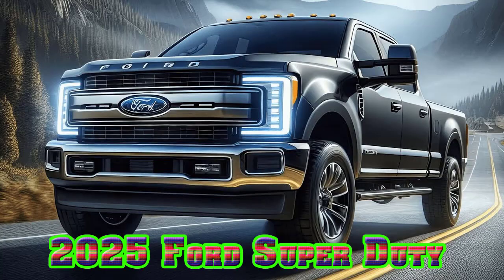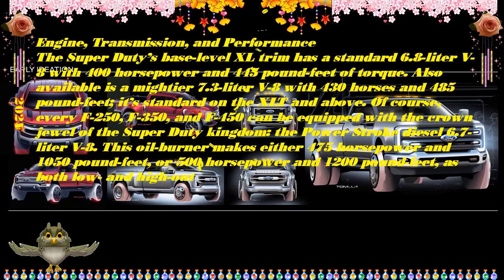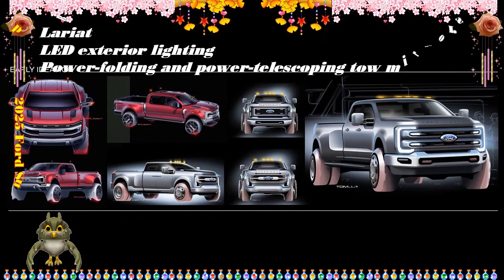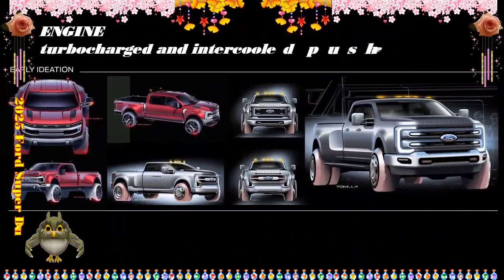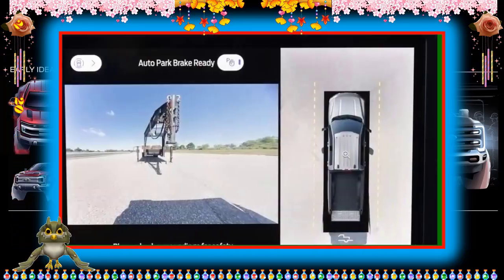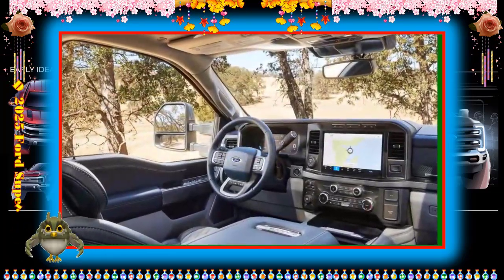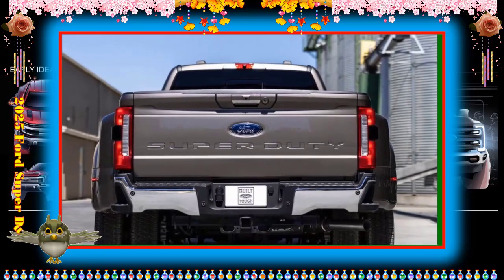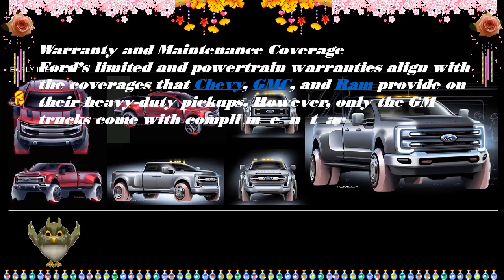2025 ford super duty king ranch | 2025 ford super duty limited | 2025 ford super duty f-250 srw xl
Hybrid cars are pleased to present:2025 ford super duty king ranch | 2025 ford super duty limited | 2025 ford super duty f-250 srw xl
Best regards.